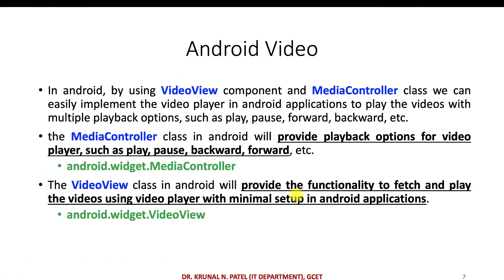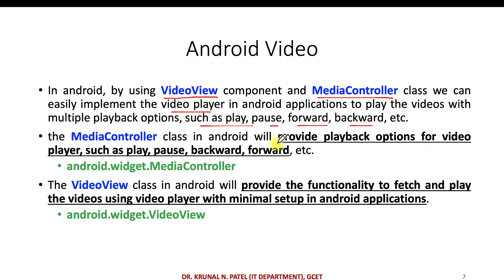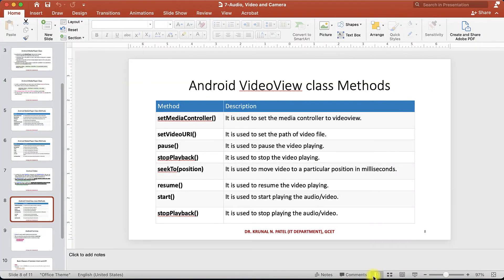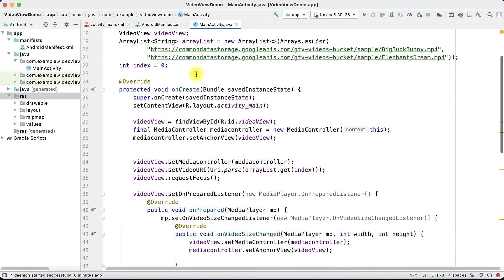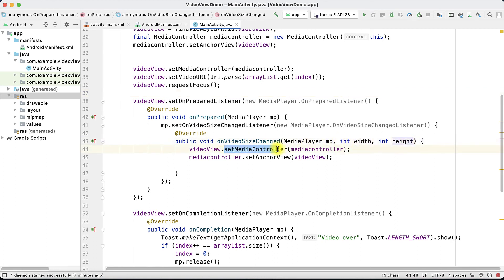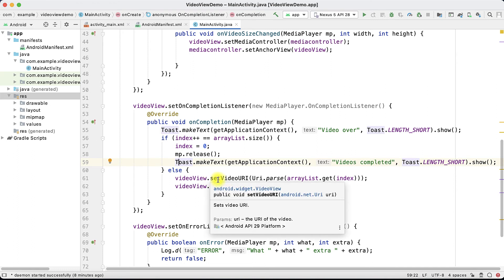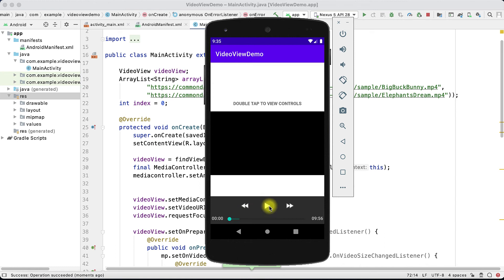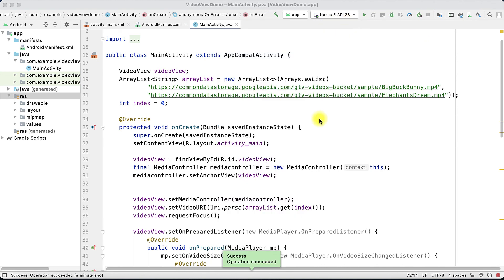Mobile Application Development-Lecture 29 How to Play Video file from android application.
In this video we are going to talk about the how to play an video file from the android application using VideoView
Android Tutorial
Mobile Application and Development
Mobile Applications
Android Application Development
GTU Syllabus
# android
# graphics
# 2D
# animation